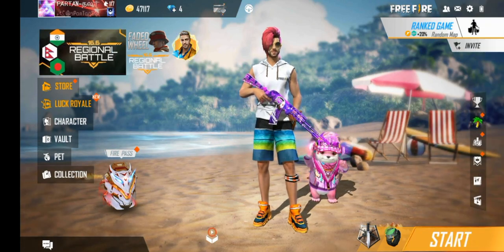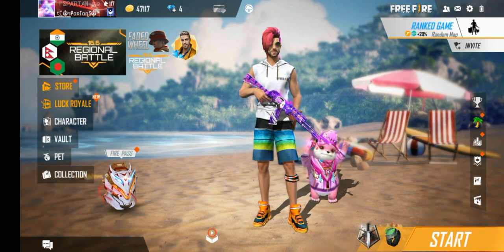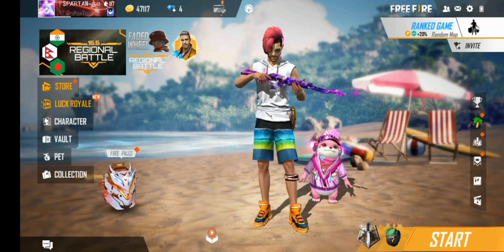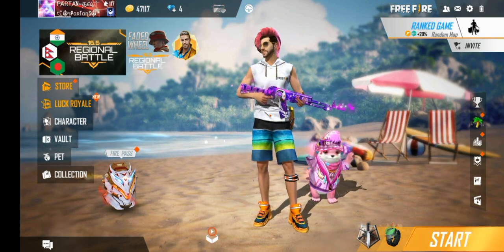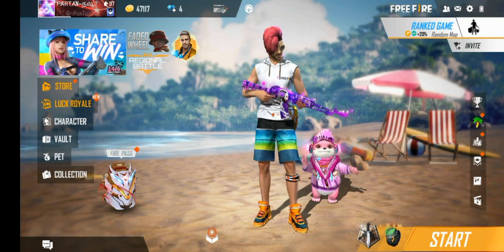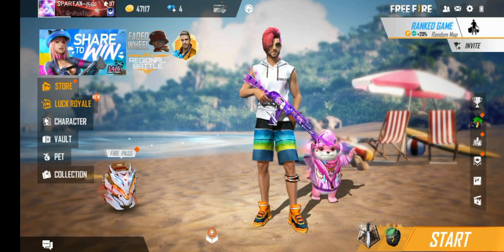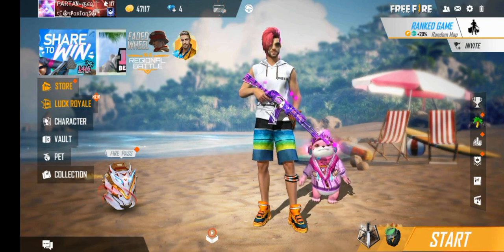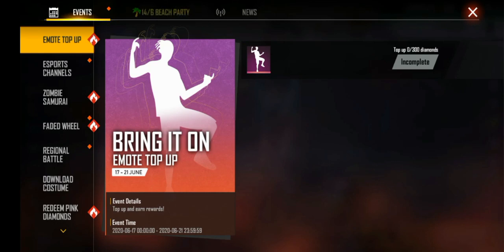free fire next weapon royale gun skin don't miss it👈